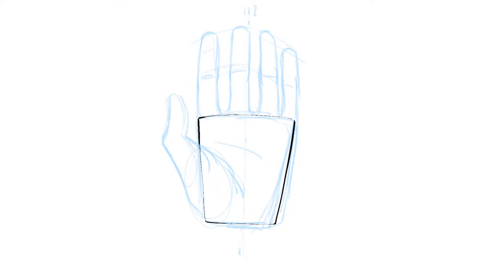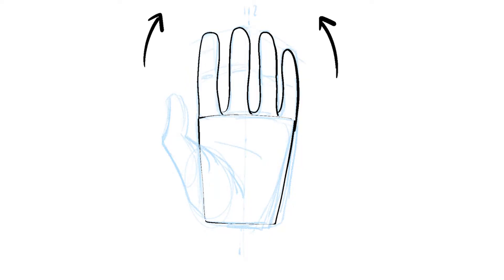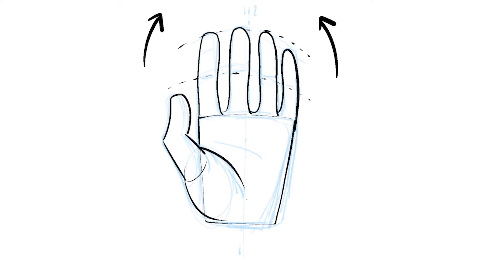How to Draw Hands for Beginners - 30 SECOND ART LESSON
The open hand.